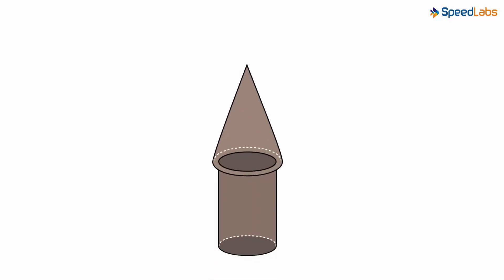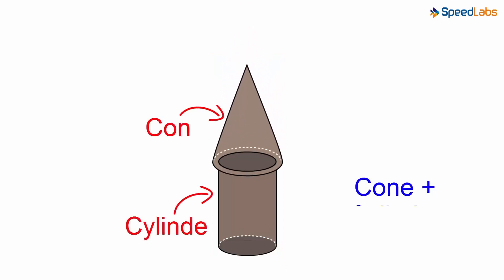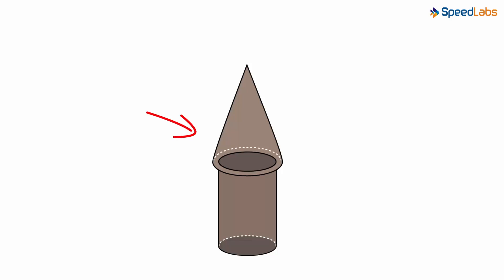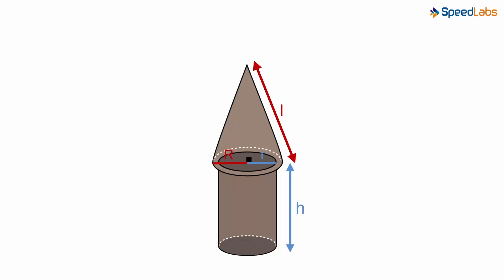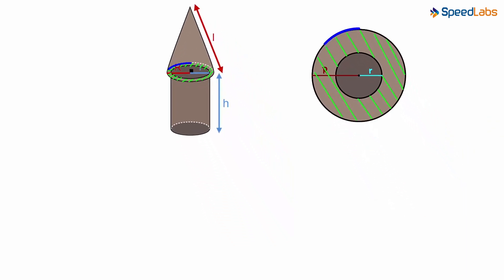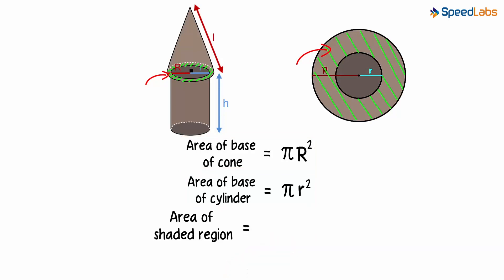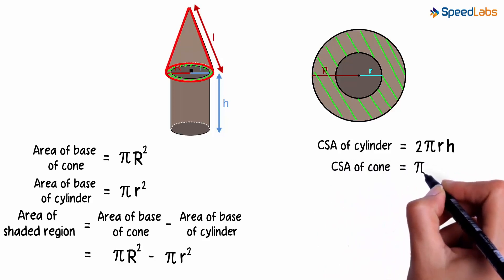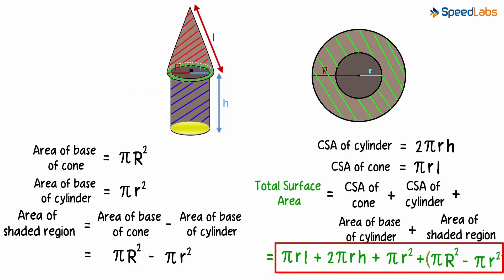Class-10-Maths-Ch-13-Surface Areas & Volumes-Topic- Finding Surface Areas Part 2